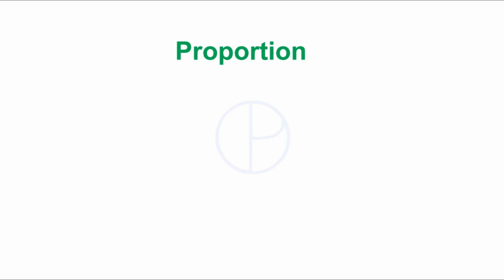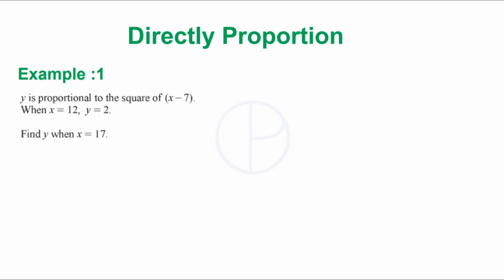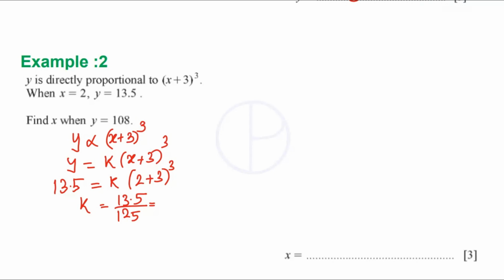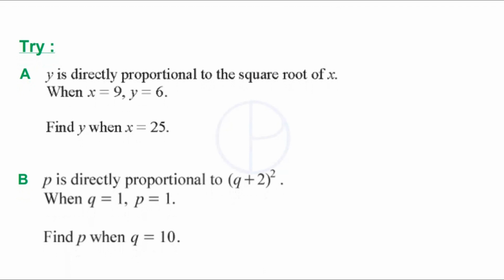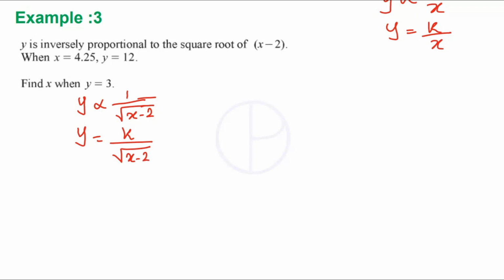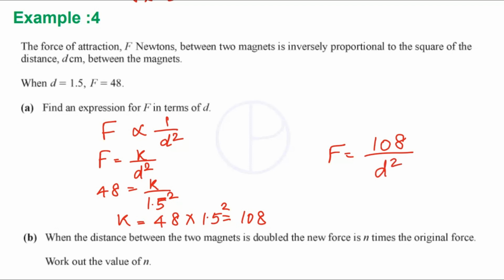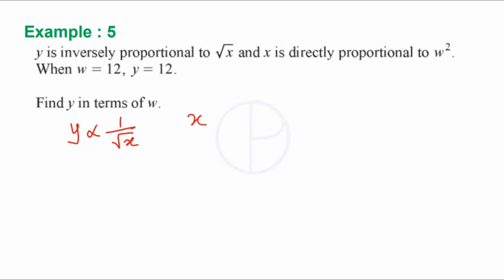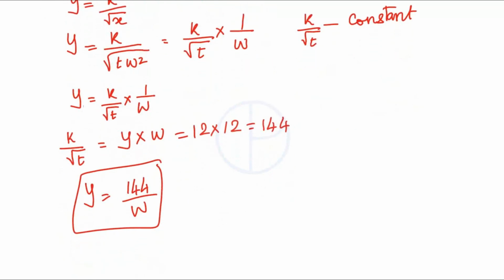IGCSE Math Crash Course : 2.12 Proportion in 30 Minutes | Variation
From this video, you will learn all you need to know on GCSE, IGCSE, O Level Proportion / Variation in less than 30 minutes. #0580

Time Stamp:
00:00 Intro
00:29 Direct Proportion
02:58 Direct Proportion Example 1
05:36 Direct Proportion Example 2
09:05 TRY A,B
10:28 Inverse Proportion
12:01 Inverse Proportion Example 3
14:20 Inverse Proportion Example 4
17:24 TRY C,D
18:37 Both Proportion Example 5
22:02 TRY E

Variation, Proportion
All of iGCSE Variation in 30 Minutes
Problem solving using Variation, Proportion